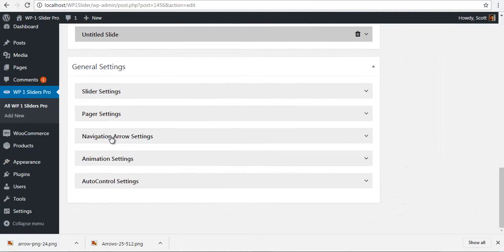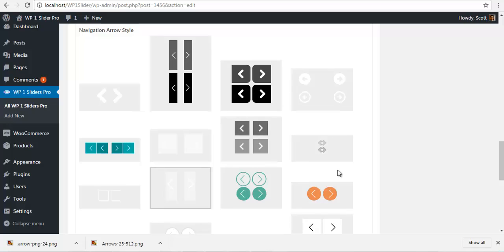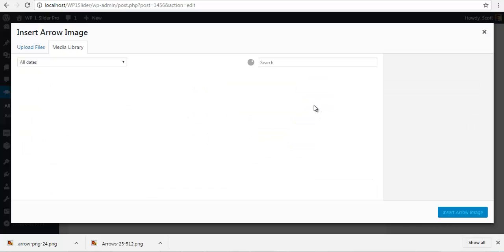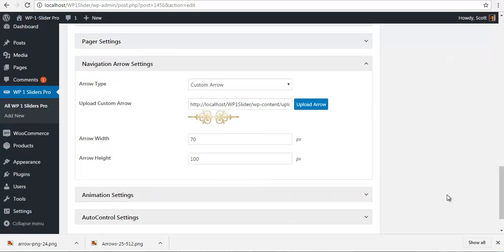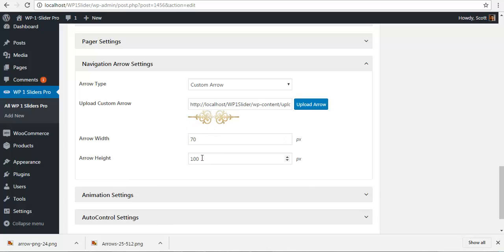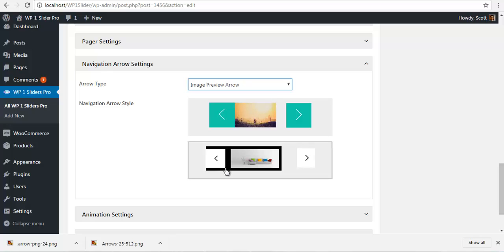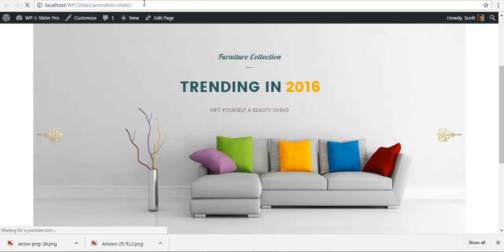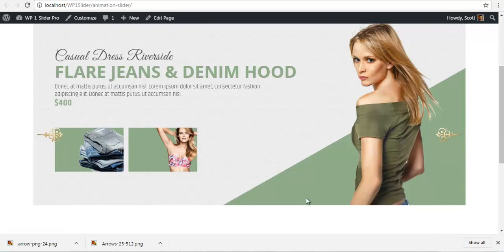Premium Slider Plugin WP 1 Slider Pro - Uploading Custom Arrows | WordPress Tutorial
Yes, WP1 Slider Pro – is a WordPress multi-purpose slider plugin for Layman!

Most of the slider plugins are too technical and need a lot of time to configure / make a slider. So we made it for non-programmer and non-tech users. This plugin is easy to use and has all useful features and you can create stunning sliders in just no time, with absolutely no coding knowledge.

Not only this, you can create sliders / galleries with your facebook and instagram images! Just authorize your social account and pull and use images directly.

It is greatly responsive, touch / gesture friendly, cross browser compatible, load speed optimized and SEO friendly. A greater level of themes / plugins compatibility / conflicts are tested.

The WP1 Slider Pro comes with 23+ different animation effects, 15+ beautiful layout options, full configuration power to pagination styles, arrow styles, autocontrols styles, fonts, colors etc.You can also upload your own custom arrow.

6 premium WordPress themes well suited for all sort of websites. Professional, well coded and highly configurable themes for you.

55+ premium WordPress plugins of many different types. High user ratings, great quality and best sellers in CodeCanyon marketplace.

8Degree Themes offers 15+ free WordPress themes and 16+ premium WordPress themes  carefully crafted with creativity.